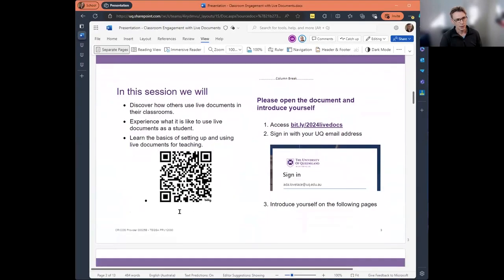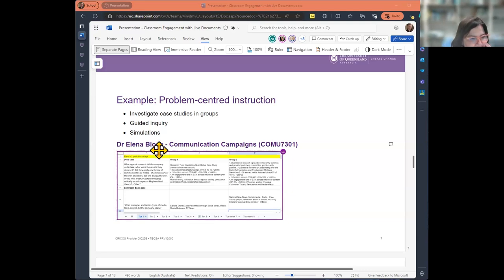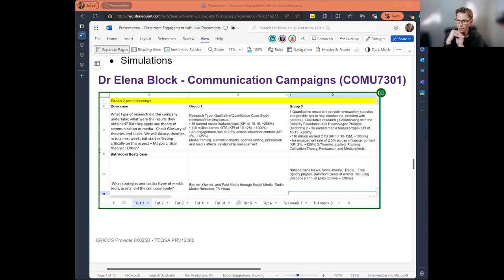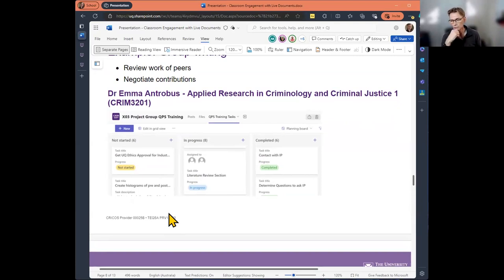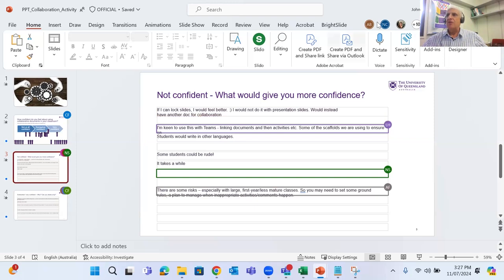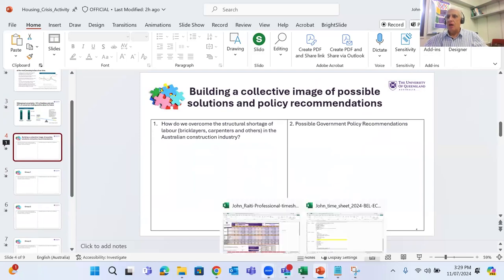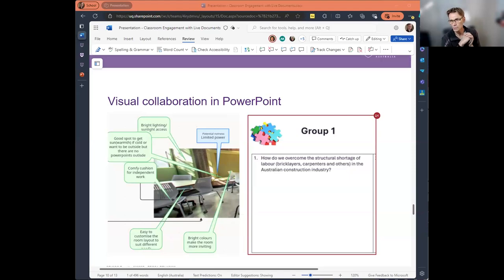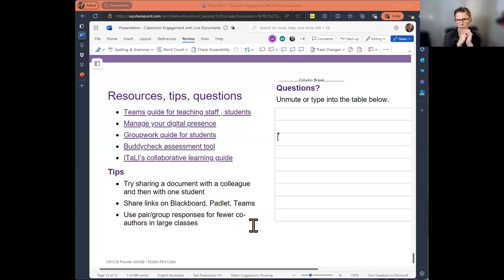Classroom engagement with live documents | Ready to Teach Week S2, 2024